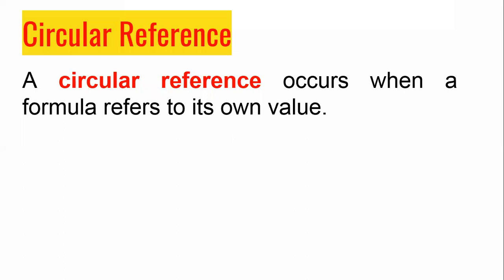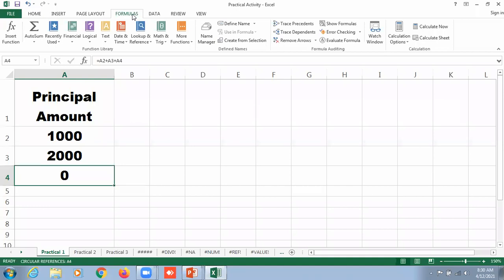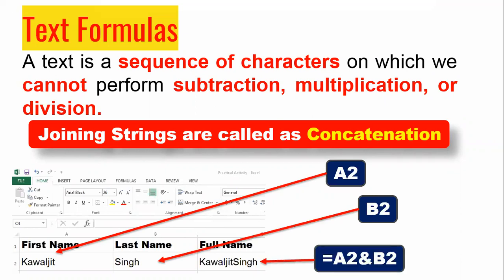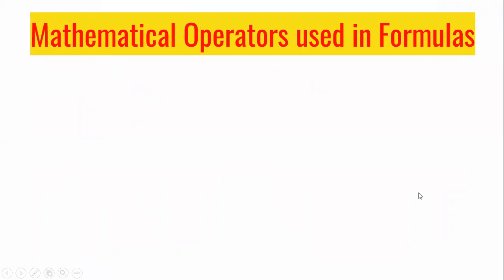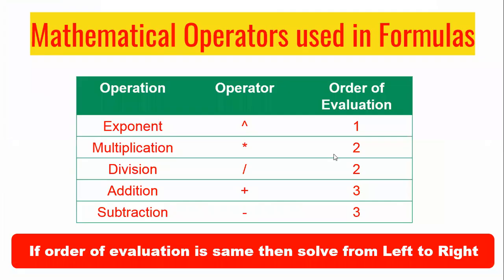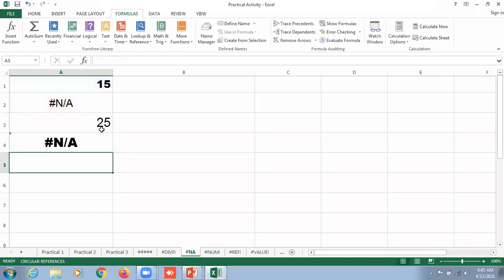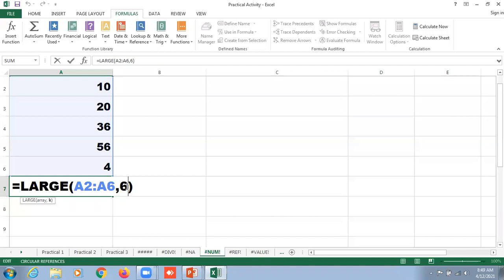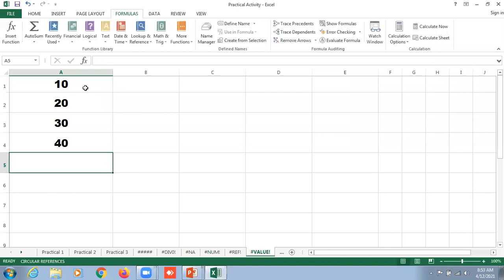VIII || CS || Circular Reference|| Text Formulas|| Mathematical Operators|| Error Results|| 12-04-21